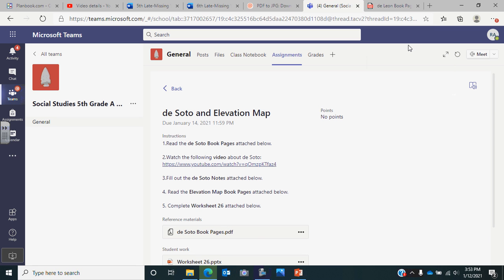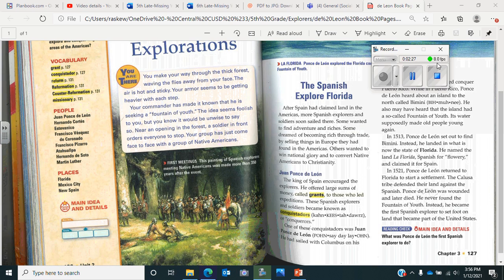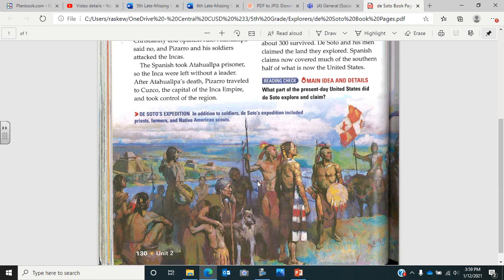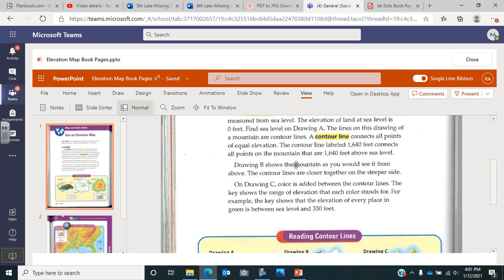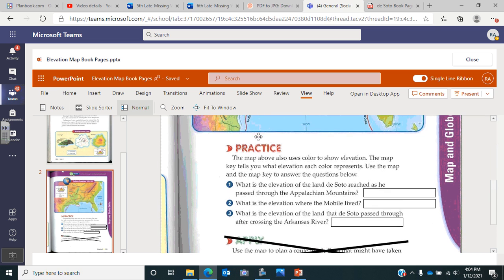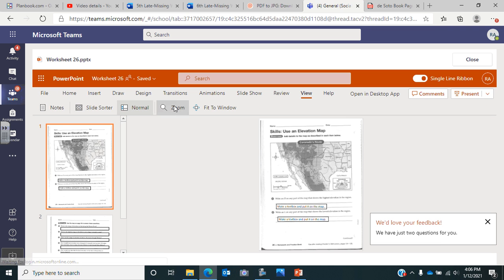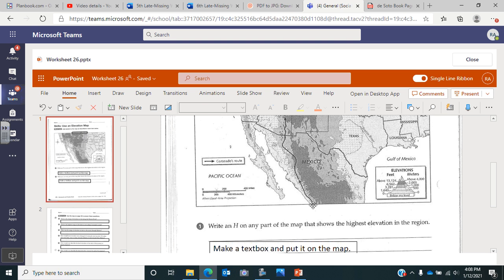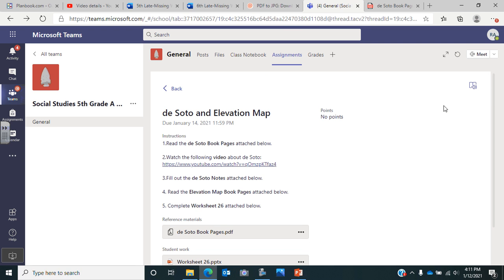de Soto and Elevation Map Video